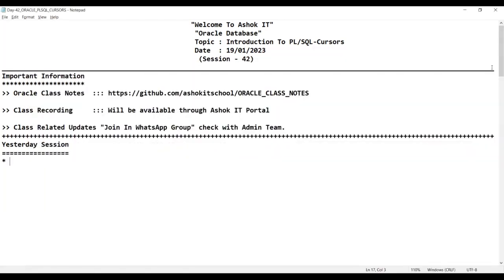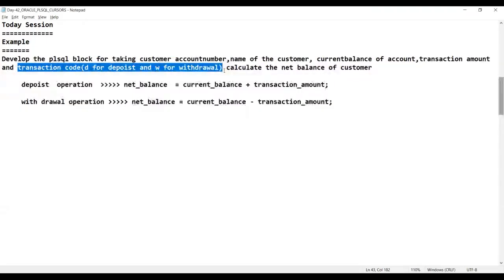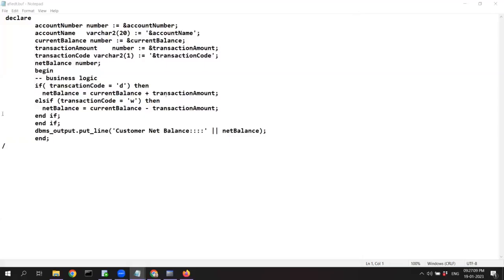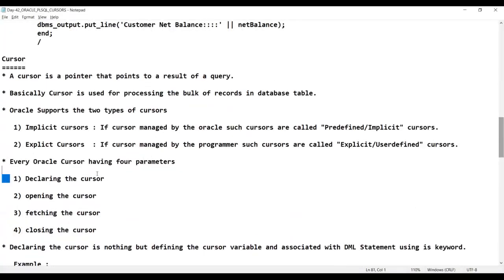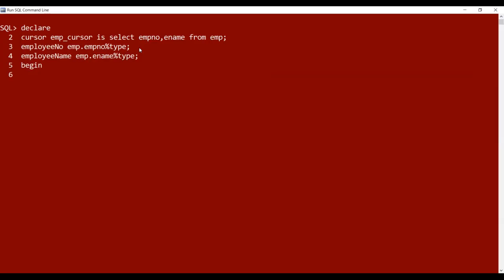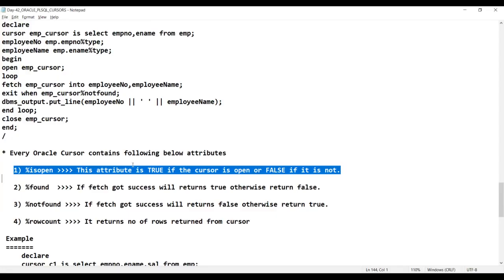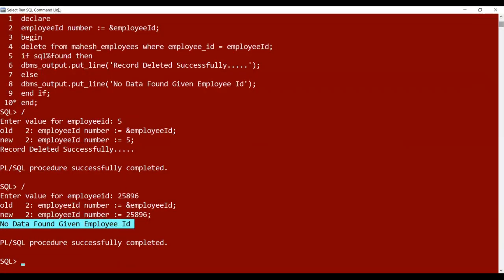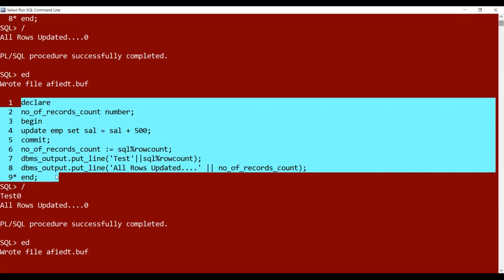Oracle Database Session 42